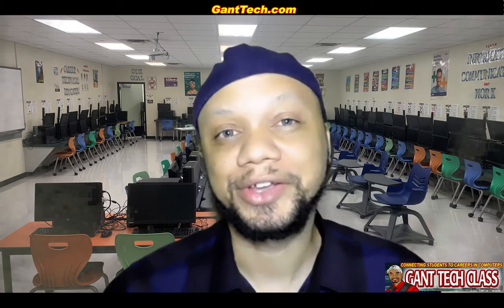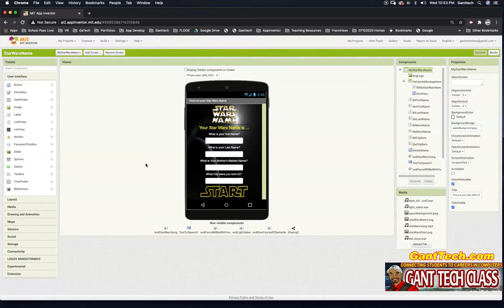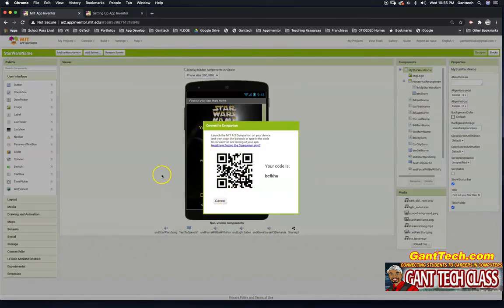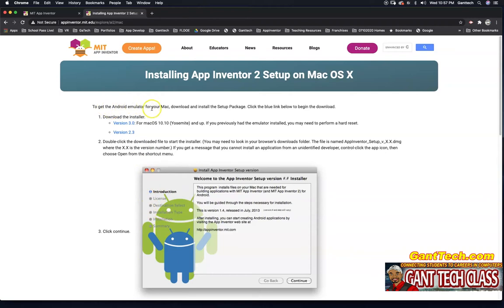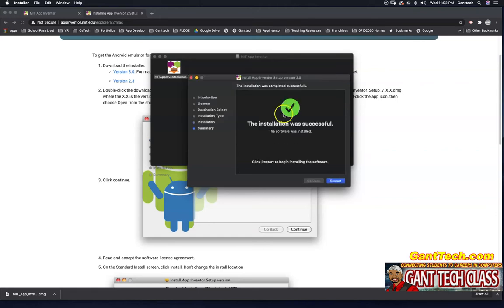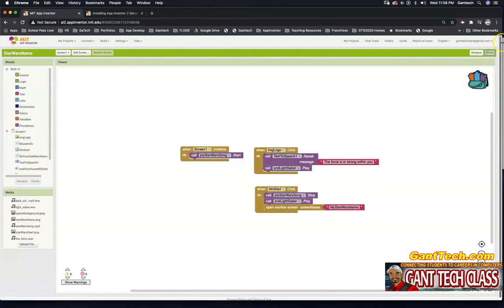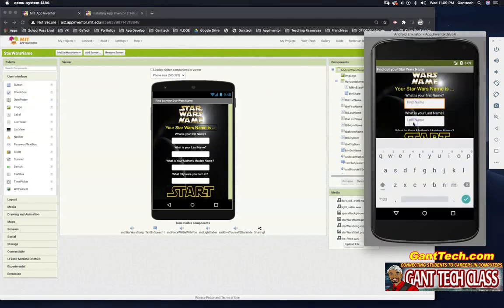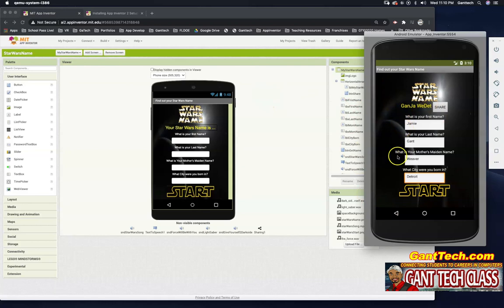MIT App Inventor: Installing Emulator on Mac Computers